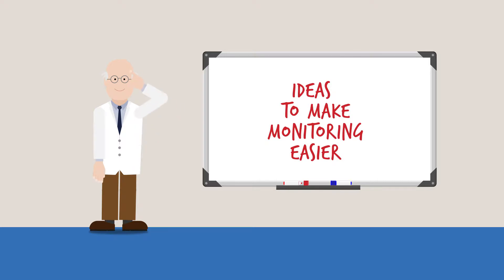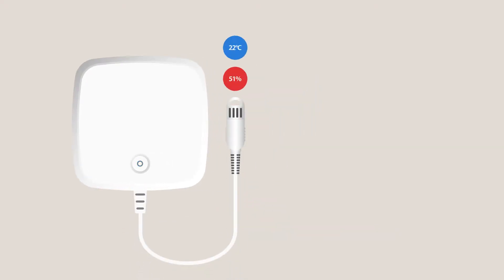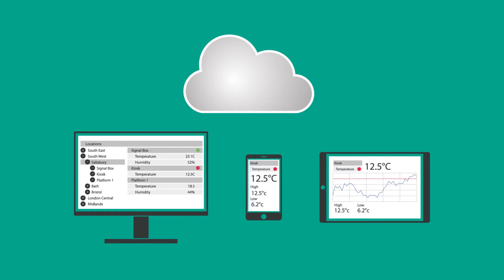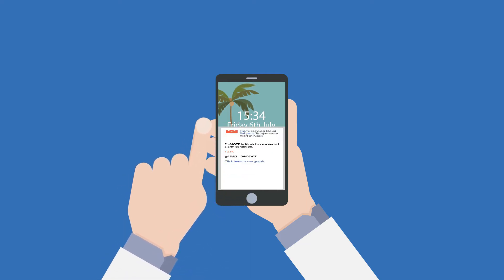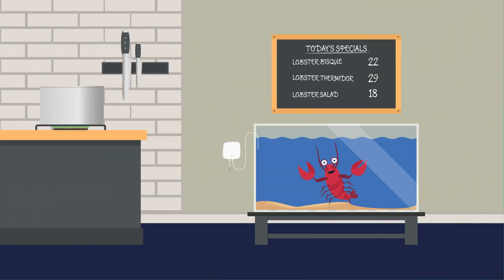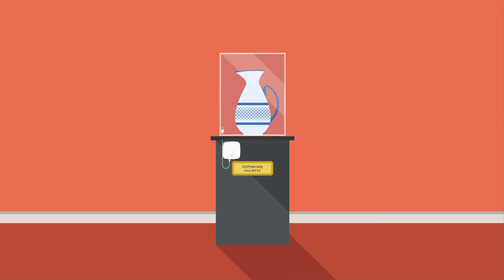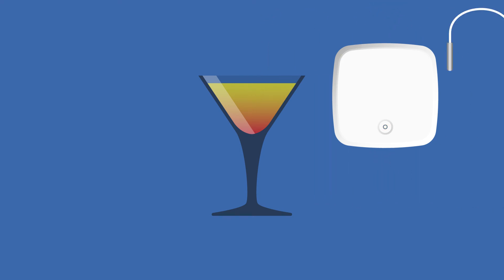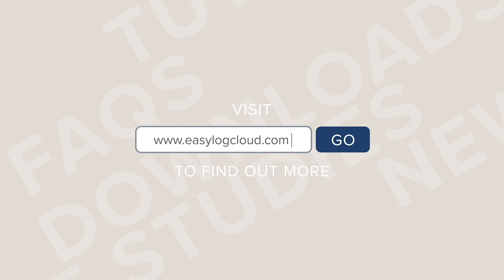Lascar- Introduction to the EL-MOTE Data Logger